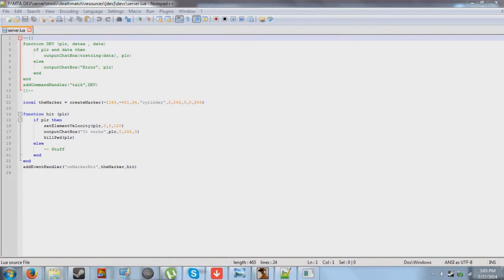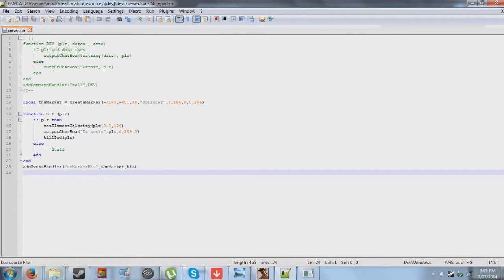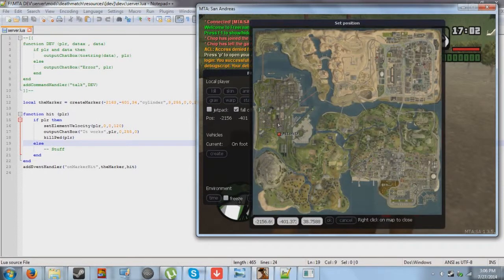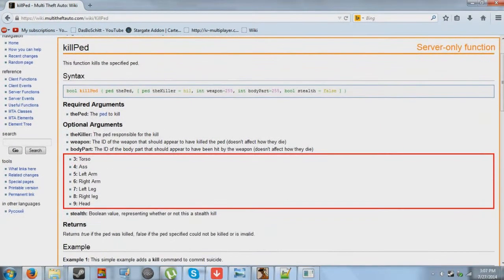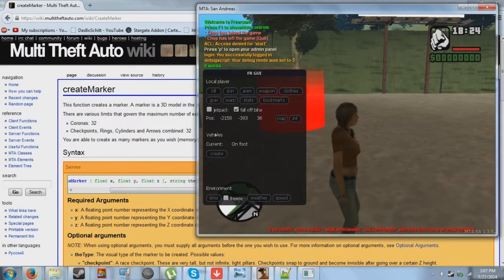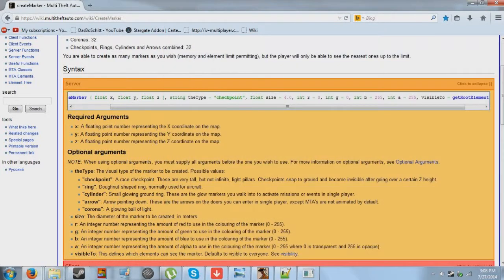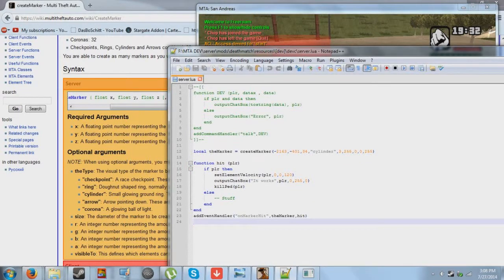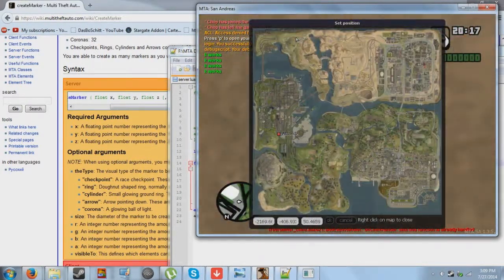MTA SA Basic Functions And Markers